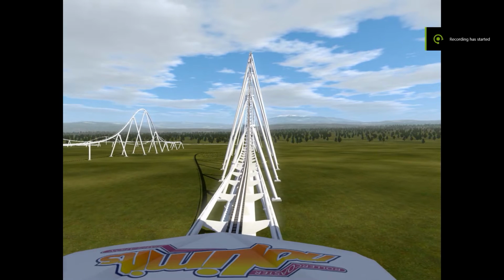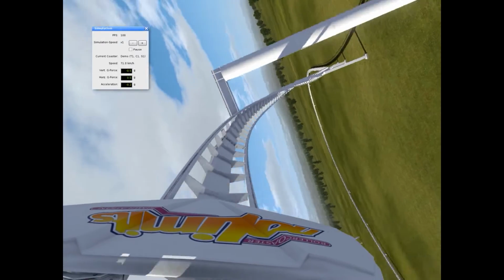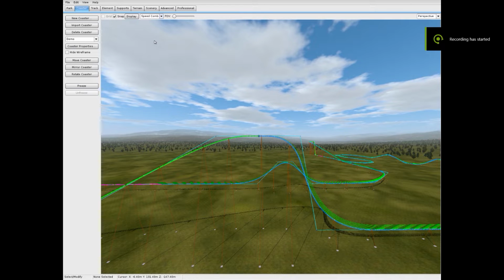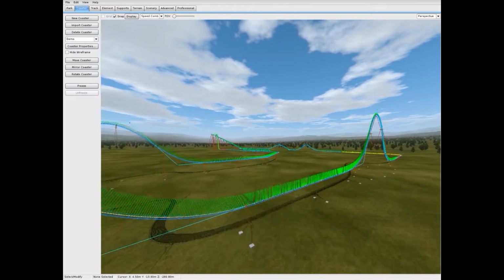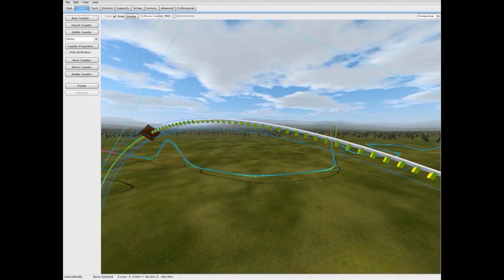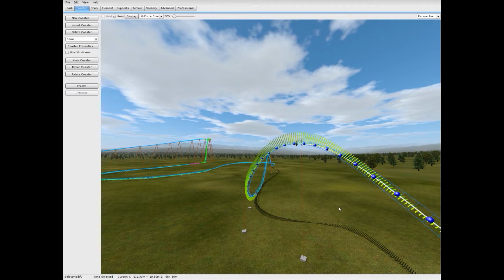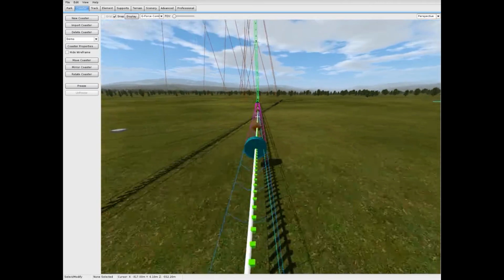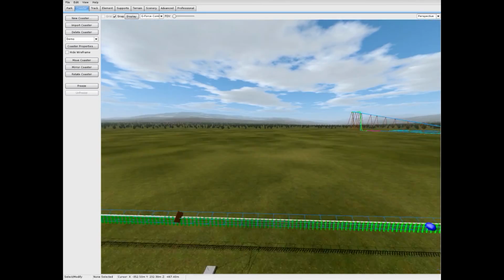Applications of Physics in Roller Coaster Design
Old project
I designed a roller coaster in NoLimits2 (CAD Software) to demonstrate concepts that I learned in Physics class. Then analyzed the roller coaster in NoLimits2.